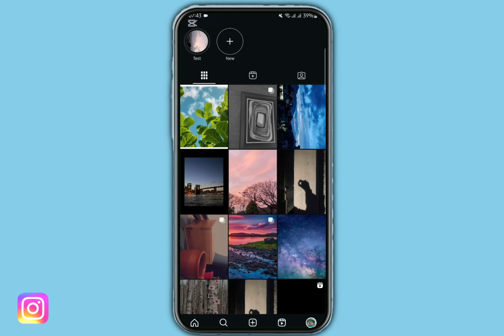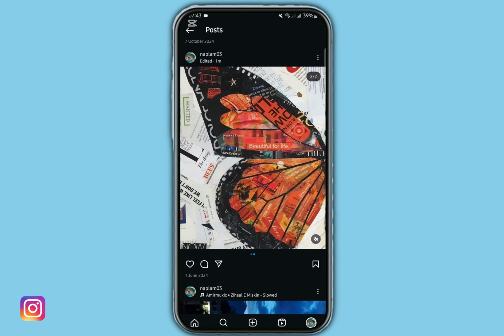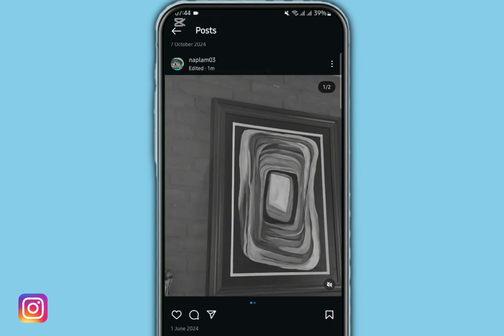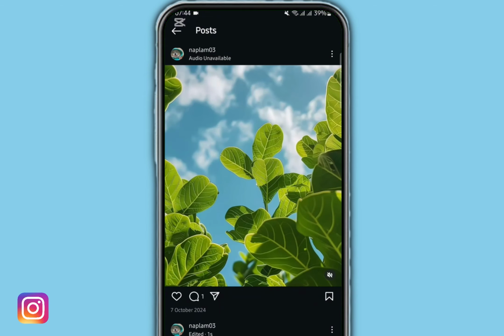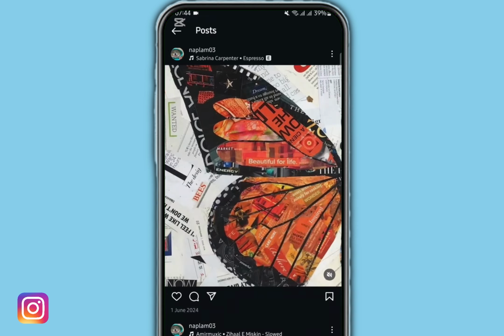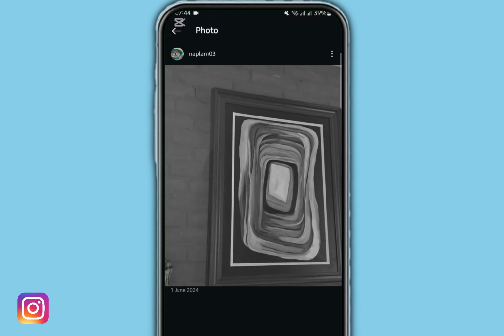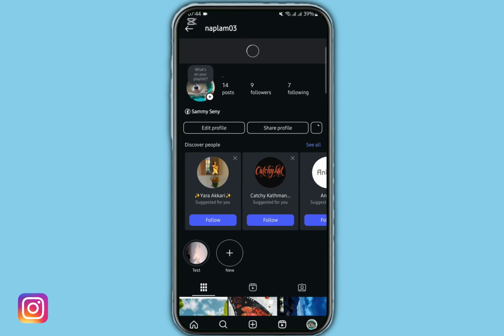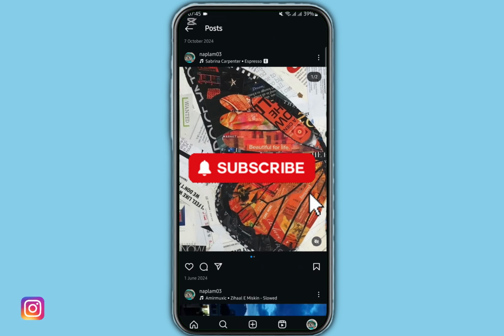How to Change Instagram Photo Orders After Posting | Change Photo Order in Instagram Carousel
Did you post a carousel on Instagram and realize the photo order is wrong? In this video, we’ll show you how to change the order of photos in your Instagram carousel after you've already posted them.

Timestamps:
00:00 – Intro
00:10 – Step-by-Step: Editing Instagram Carousel to Reorder Photos